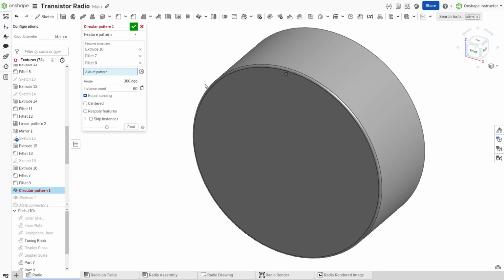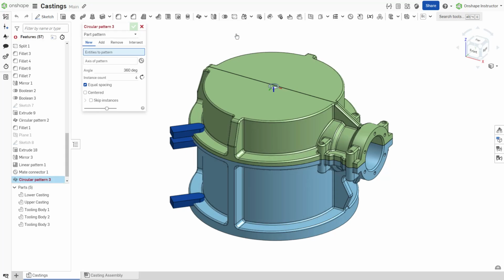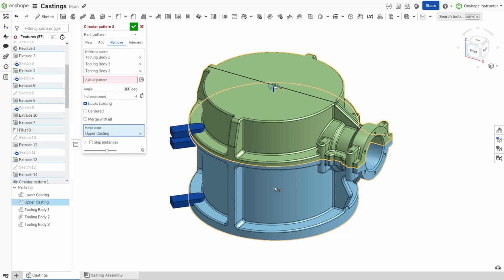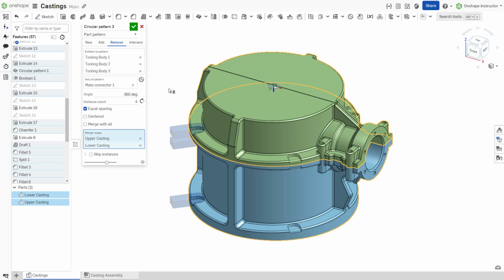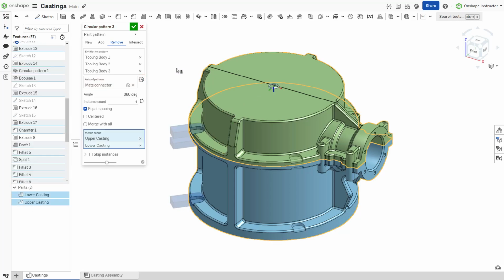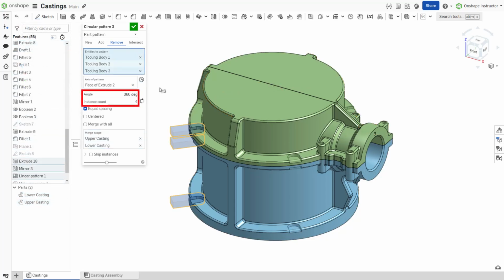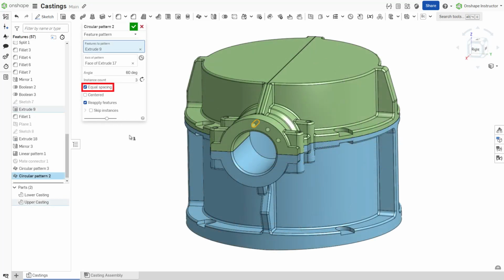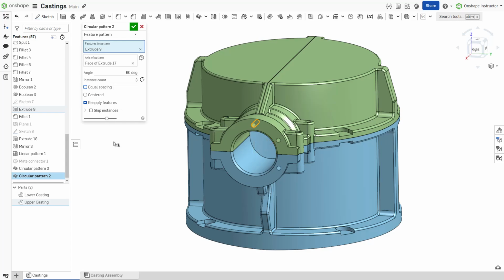Circular Pattern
The Circular pattern feature replicates selected parts, features, or faces about a center axis.
Valid selections for the pattern axis are a circular edge, a cylindrical face, or even a circle or construction circle in a sketch.
You can skip specific pattern instances by checking the Skip instances option.